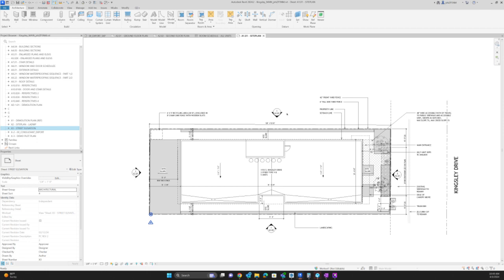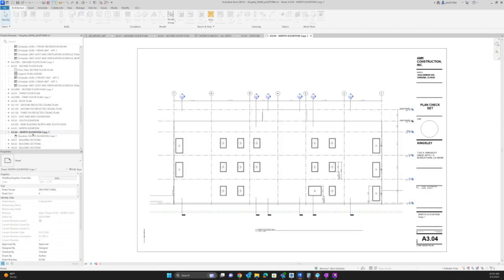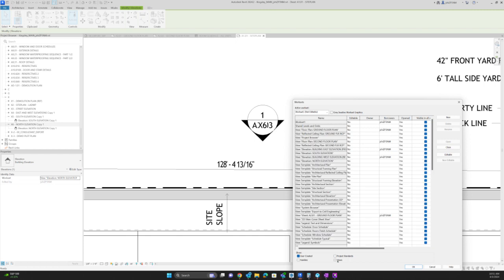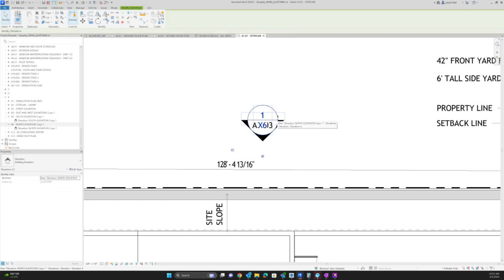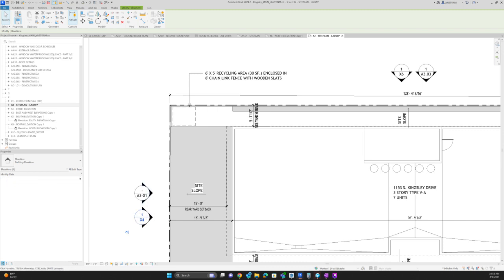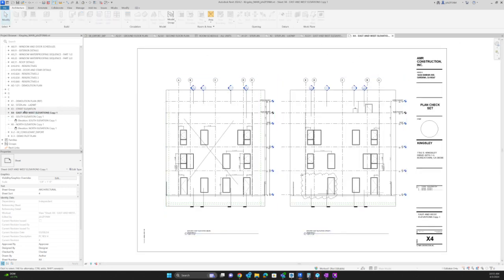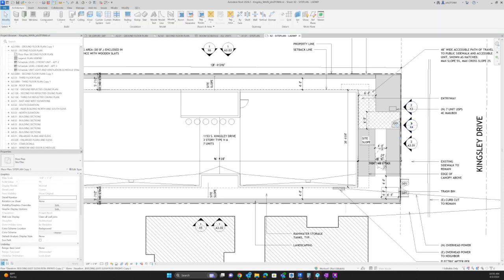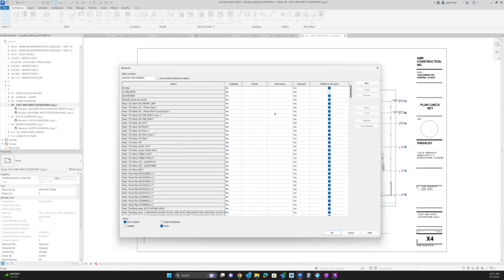Revit Elevation View Workset